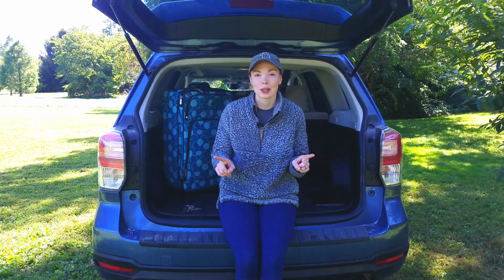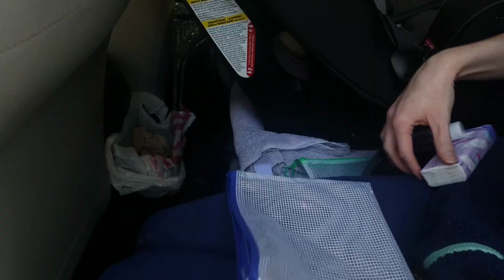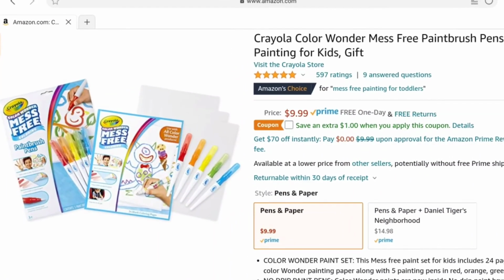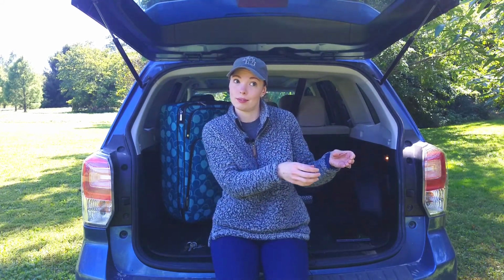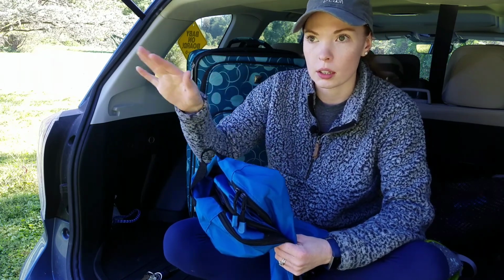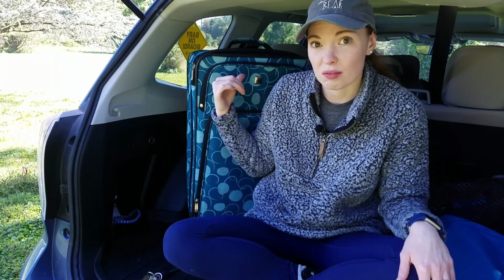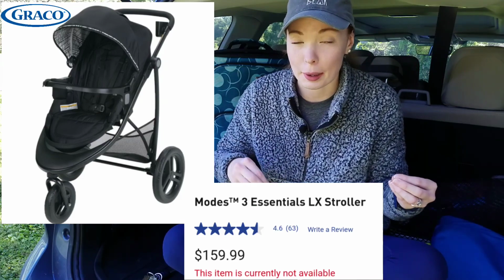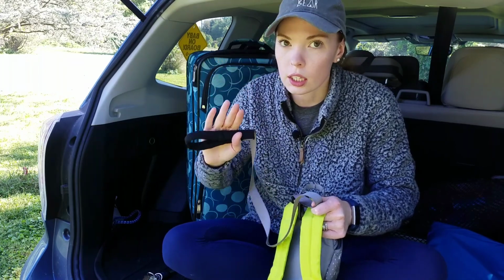Road Trip with Toddler | How to Survive the Chaos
A road trip with kids at any age is never easy, so how do you survive? These tips will help you limit the chaos while traveling to and from your destination.

This also includes some products to limit the load of stuff you need to bring and you know, traveling with kids  is like bringing the entire kitchen. Links to the products mentioned are below.

PRODUCTS MENTIONED:

- First Aid Kit (Amazon)
     Other options:

- Color Wonder Paper and Markers (Amazon)

- Disney Busy Day Book (Amazon)

- Packing Pods (Amazon)

- Toddler Backpack with Harness (Amazon) -- this is not the one I showed. I don't like that the leash attaches at the top. I think this option is much safer (cheeper too!) because the leash attaches at the bottom.

- Car Purse Hooks (Amazon)

- Portable High Chair Harness (Amazon)

- The Stroller I have is no longer sold and I didn't want to reccommend anything I didn't try, so I don't have an alternative for you.

- My Mama Bear hat (Amazon)